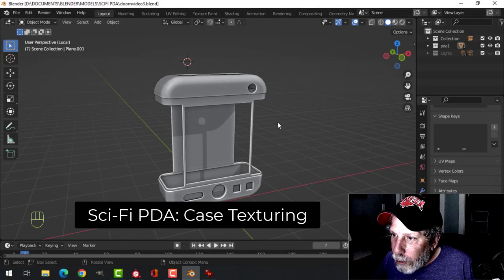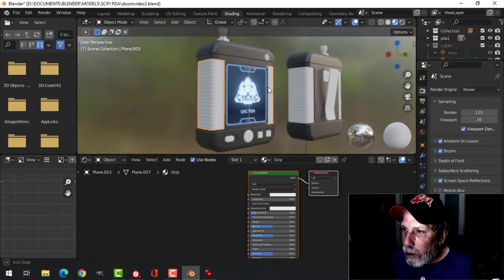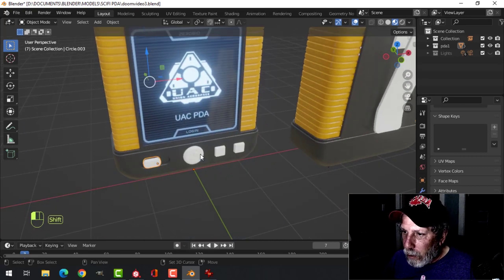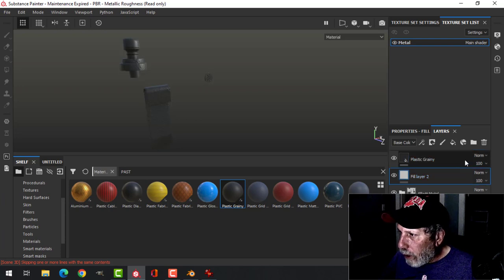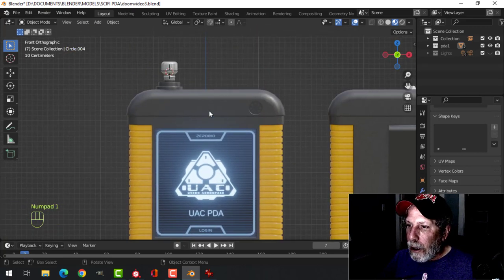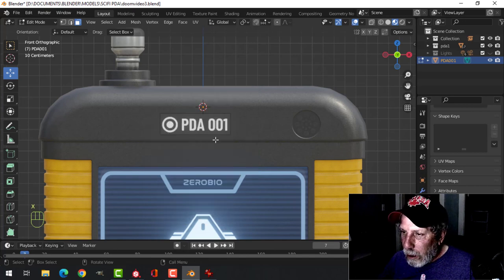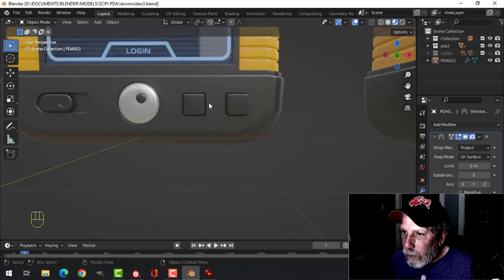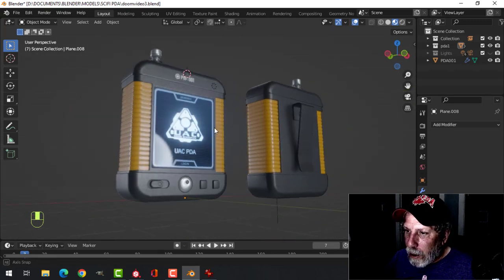BLENDER + SUBSTANCE PAINTER: SCI-FI PDA (CASE TEXTURING)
In this video, I use Substance Painter to REALLY quickly and easily texture the case (and grips) and various accessories (ie. antenna, buttons, belt clip) of the sci-fi PDA. I apply those textures in Blender and add a graphic to the front of the case.  In the next video, I will add more text to the buttons and wherever seems appropriate and will consider a decal and maybe changing some colours.  And that's it, the PDA will be done.

If I like the final result of this, I may consider going on and modeling and texturing the larger device that I showed in the first video (I imagined that it was the "base" unit that would connect/control/whatever with this smaller PDA).  We will see about that.

Remember, if you are interested in modeling this PDA, you can download the reference image that I used in the first video by going to Part 1 in the list below and checking the description for the download link.